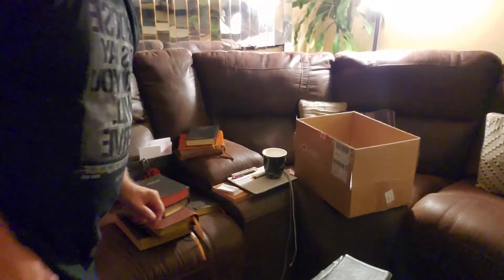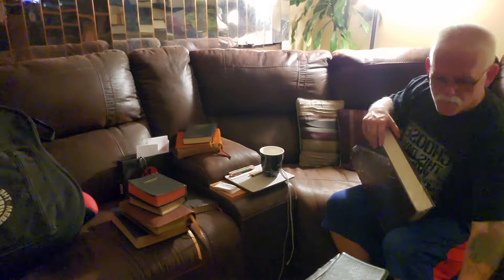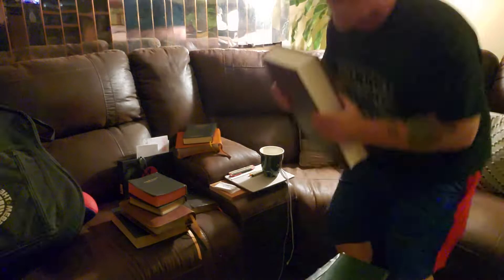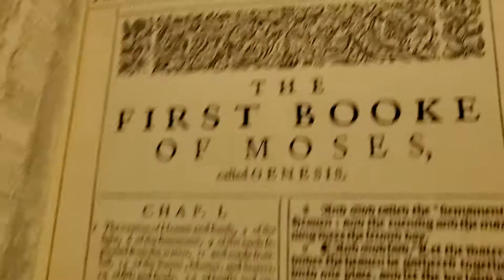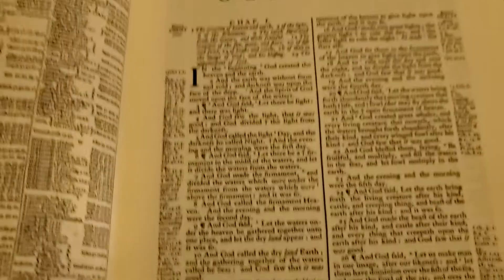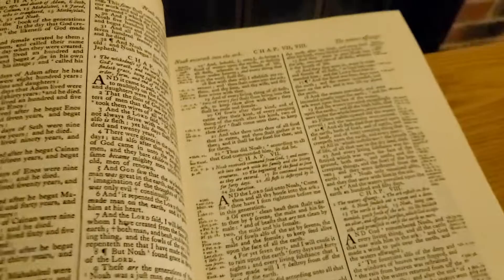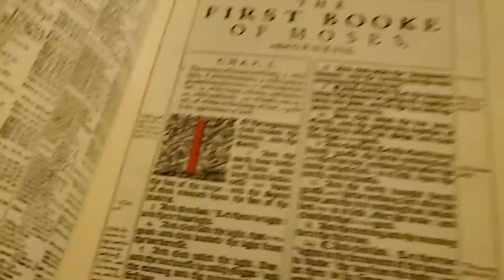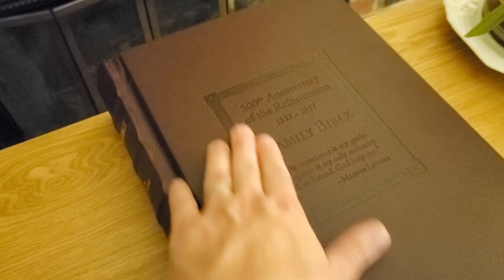1769 Blaney Revision